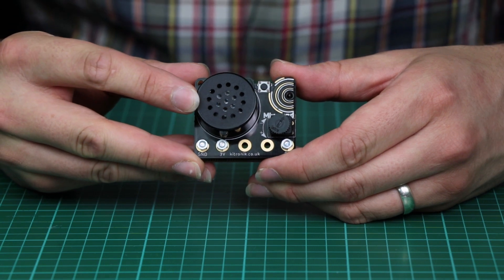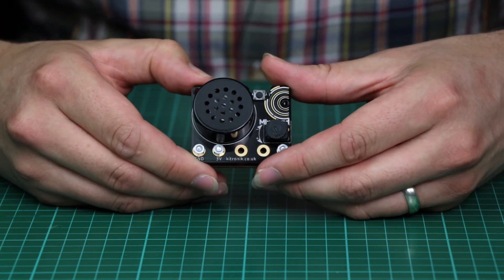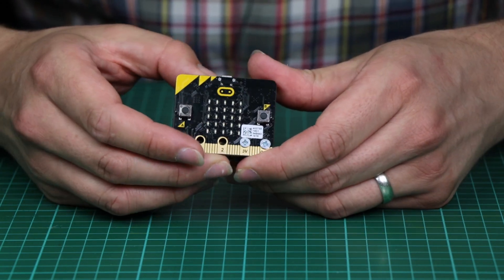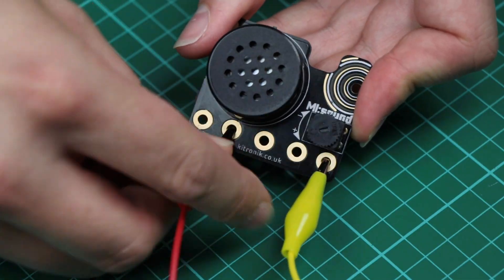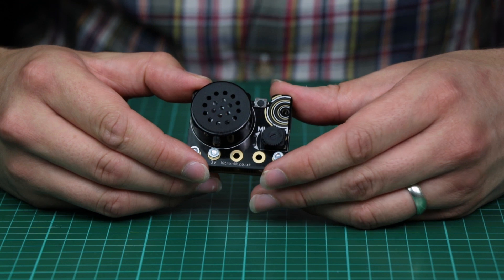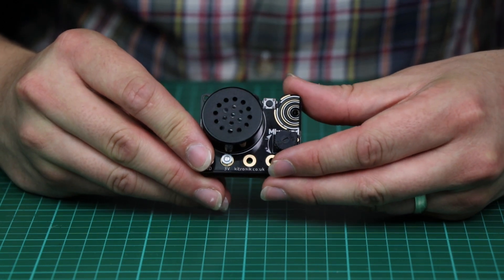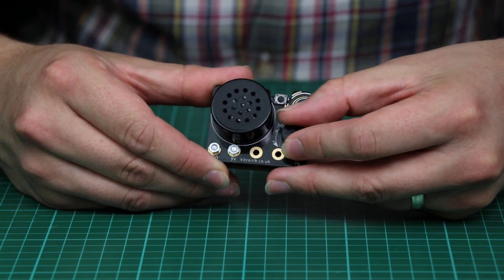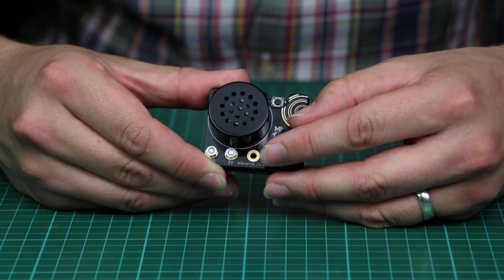Mi:Sound add-on board for the micro:bit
The MI:sound board is a stylish way to power your micro:bit from a 3V coin cell. A speaker, volume control & on/off switch is built-in. CR2032 battery included.